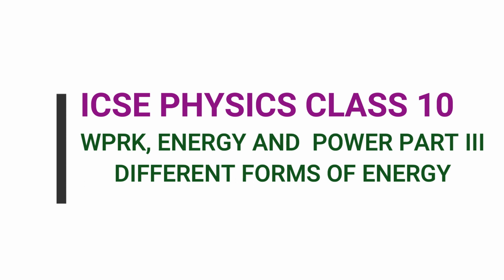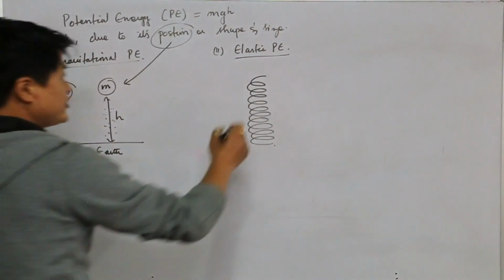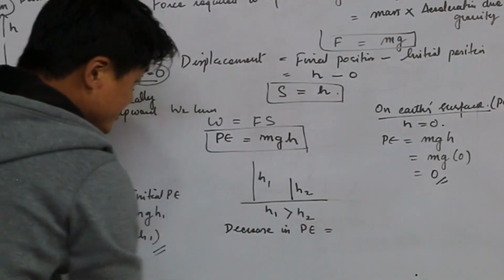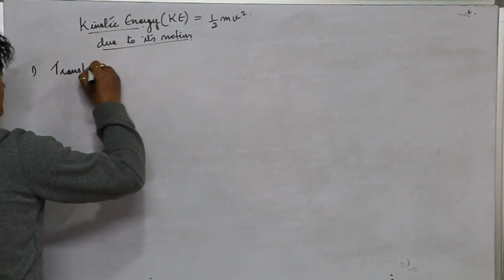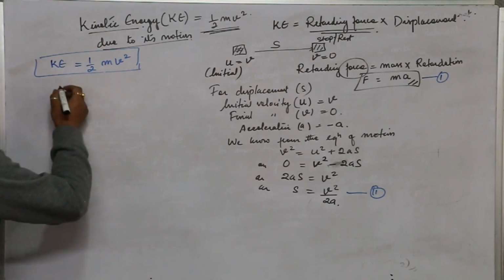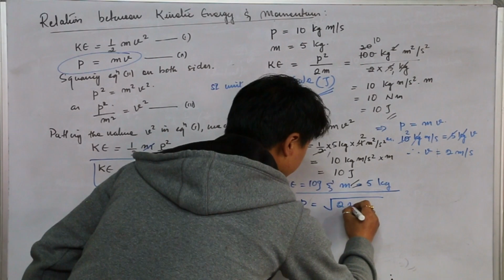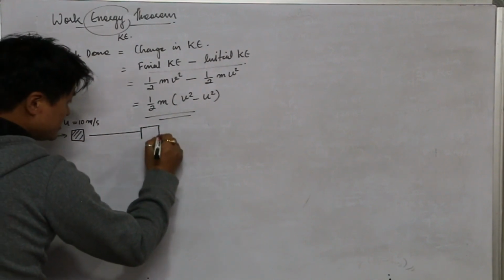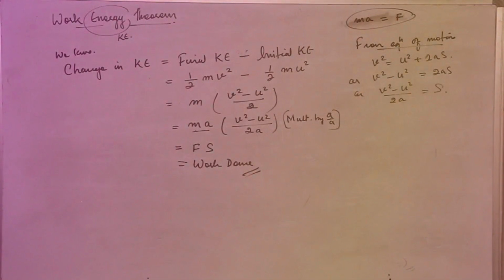ICSE PHYSICS CLASS 10 WORK, ENERGY AND POWER PART III DIFFERENT FORMS OF ENERGY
This video is for the students of ICSE class 10 based on the chapter WORK, ENERGY AND POWER PART III
Topics covered:
Mechanical energy
Potential energy
Kinetic energy
Relation between kinetic energy and momentum
Work Energy Theoremthapa